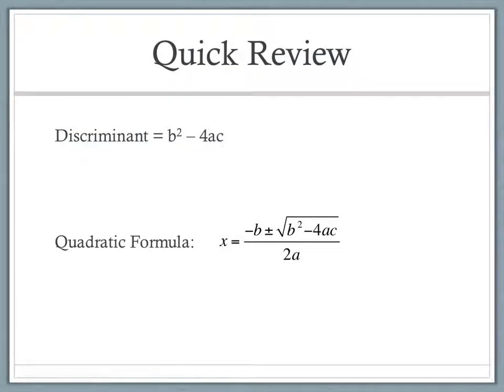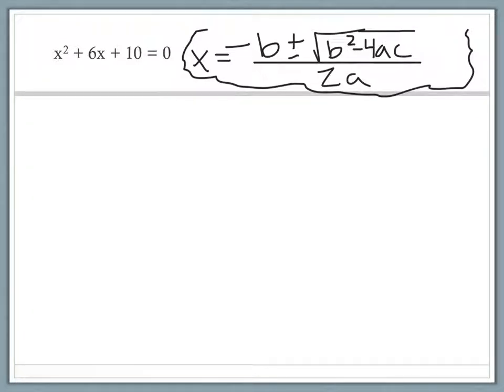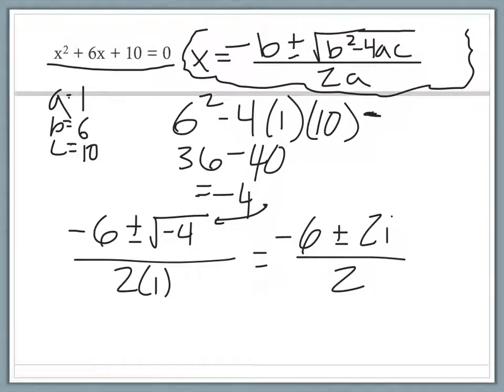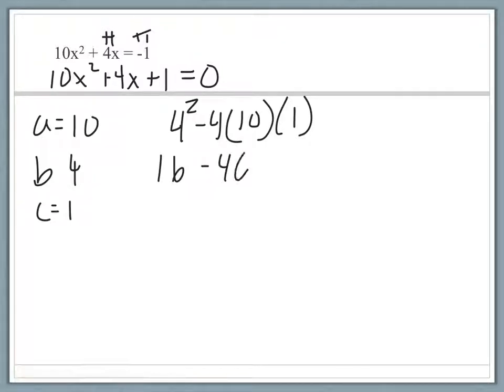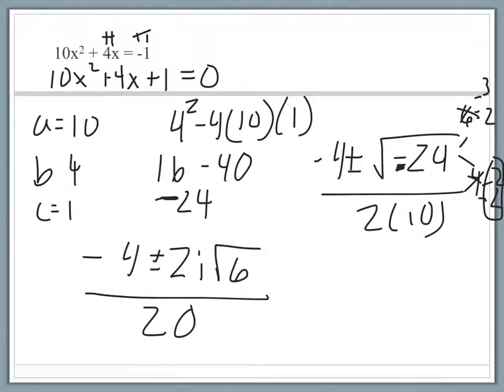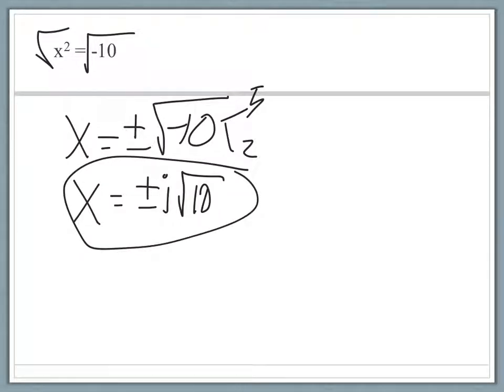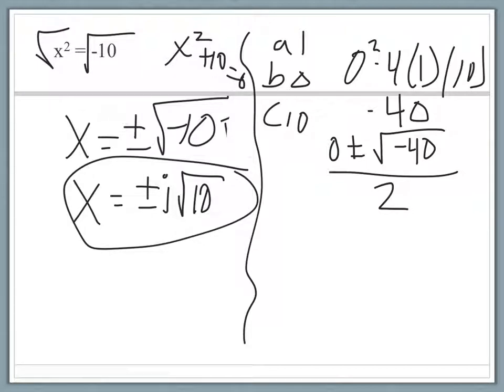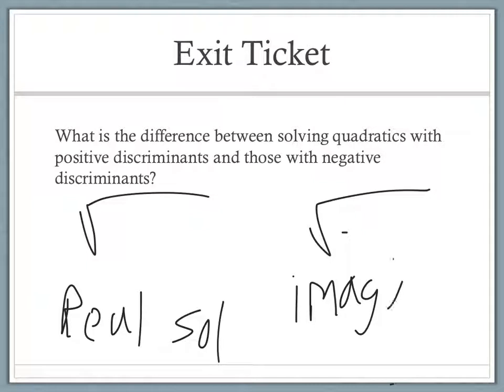complex numbers day 2